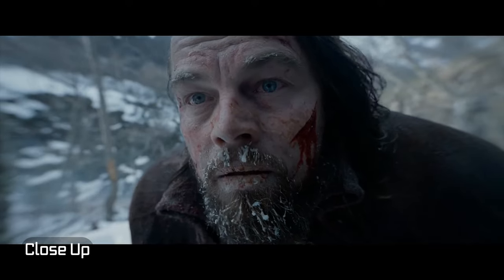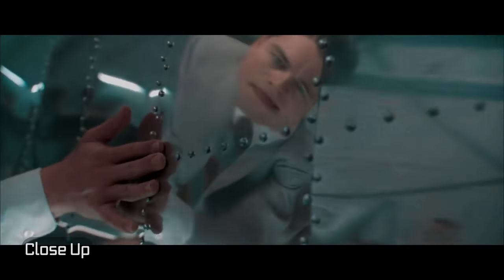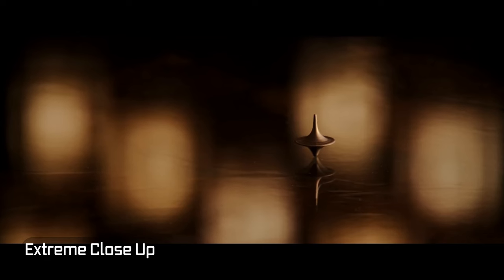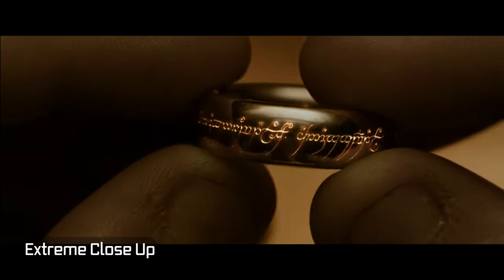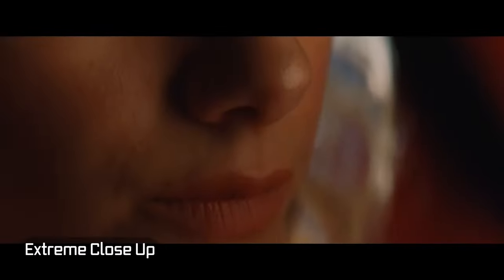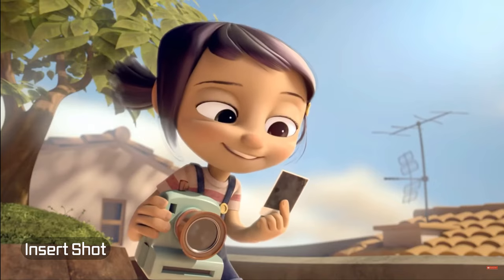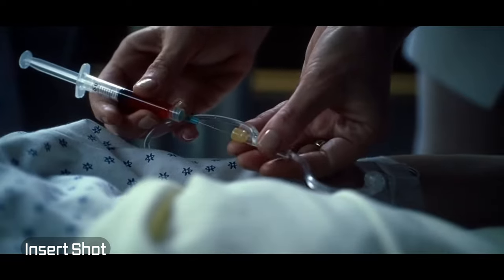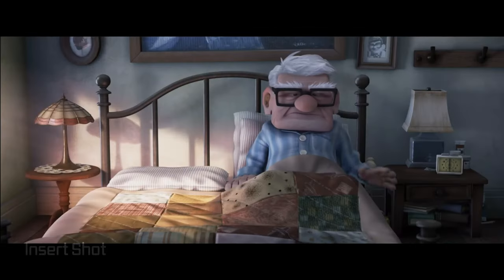CLOSE UP Shots in Film Explained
In this short video essay you will learn all about the close up shot in movies, why they are used, and how they can be most effective.  Unlike wide shots, close ups look to highlight character emotion and/or isolate on a specific detail or element of importance, rendering the environment mostly obsolete. There are endless possibilities when it comes to how to shoot a close up, including as an insert, which is explained near the end of the video.

Chapters:
0:00 Intro
0:31 Close Up Shots
0:41 Extreme Close Up Shots
0:59 Insert Shots